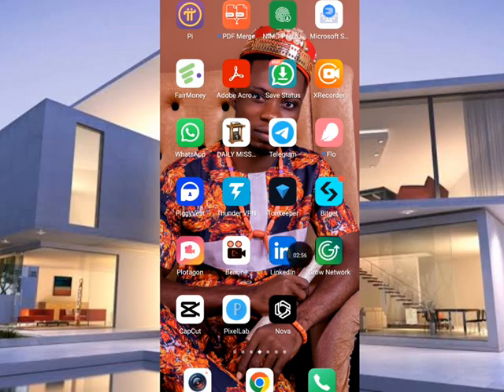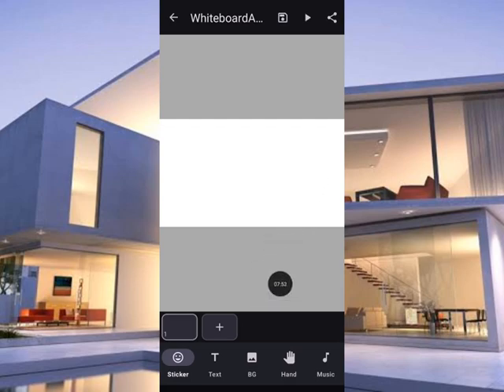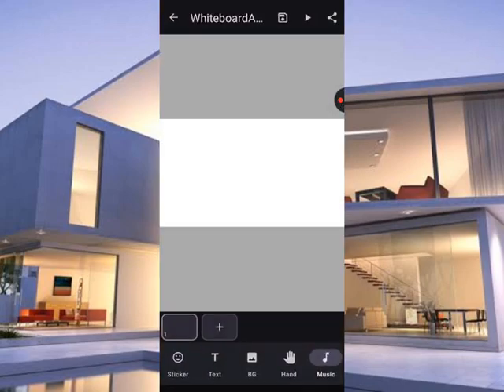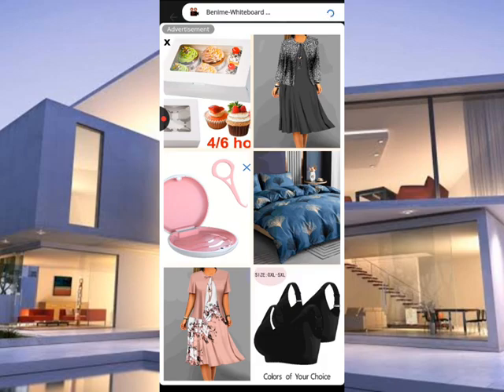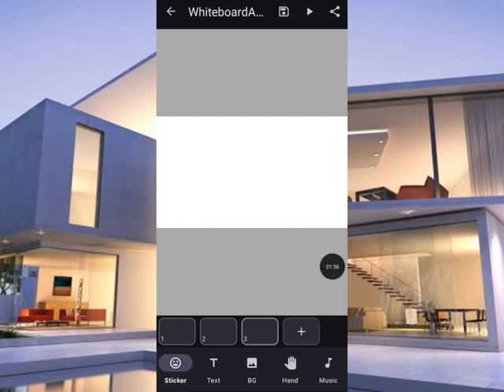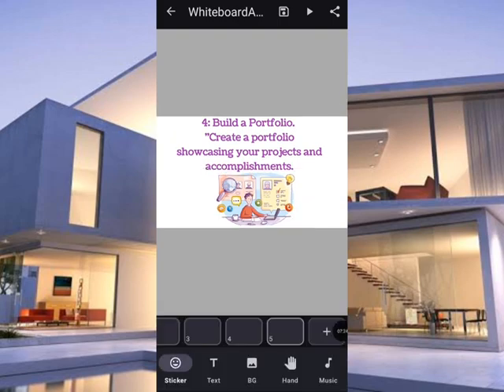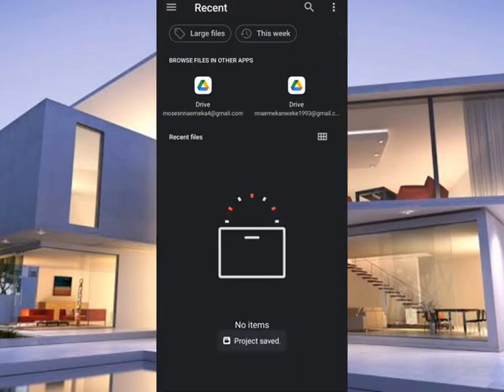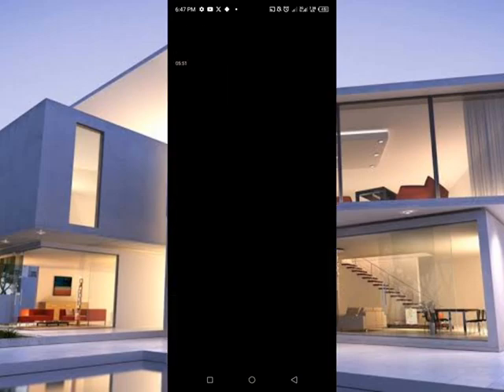HOW TO CREATE AMAZING WHITEBOARD ANIMATION PROFESSIONALLY USING YOUR SMARTPHONE📲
This video is a perfect explanation on how to create a professional Whiteboard Animation just using your Smartphone📲